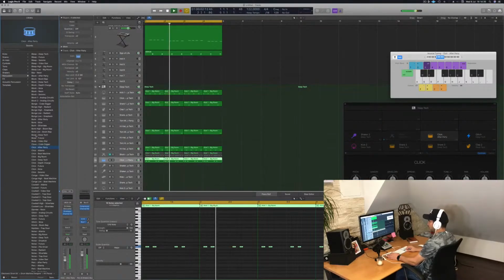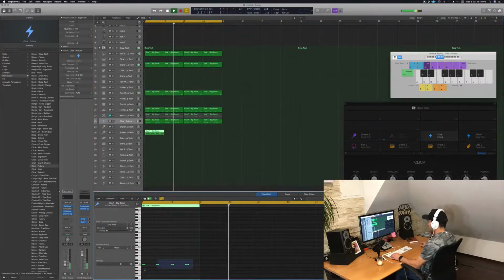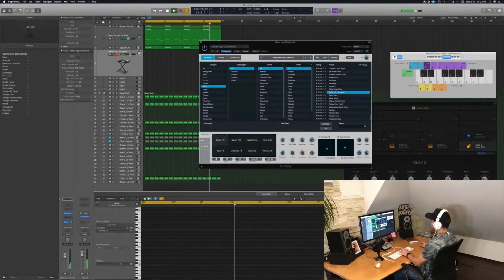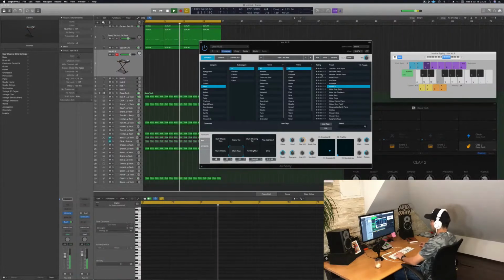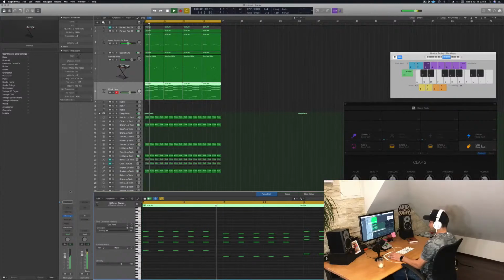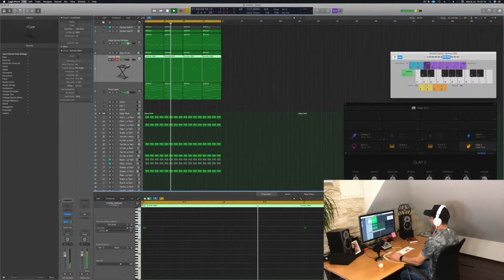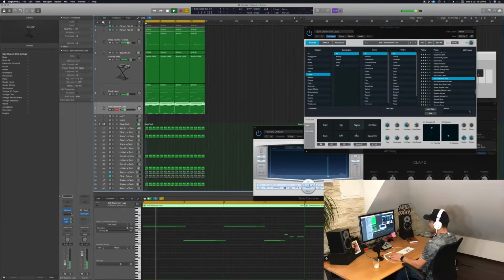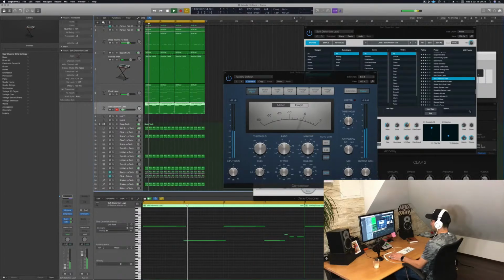How to make Melodic 🎹 Deep House | Live Electronic Music Tutorial 115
Learn how to make Melodic Deep House music by watching our free live tutorial and study the Logic Pro X Template from the session to practice what you have learned. The Live Electronic Music Tutorials give everyone the opportunity to learn music production at their own pace anytime anywhere. Unlock the secrets of electronic music now.

For episode 115 we use a chord progression to make a melodic deep house song in Logic Pro X and turn it into a template that will be available on our

We begin by taking a listen at what we prepared including the chord progression and some minimal drums to have a foundation to our session.

We begin by creating a bassline, we use the lower keys from our chord progression to and use them to make a proper bass sequence, we then select a preset in Alchemy and tweak it to fit our song. We settle on a greasy bassline preset in the moog style.

Next part we use the chord as a base to add organ stabs that are ann essential if we want to create movement to the song. We then edit the pad and get to program more percussive elements. While we progress into the song we also mix and engineer the parts.

We then begin to record some key paying the keyboard musical typing. The  result is a smooth lead with a large reverb to top it off! We then create a rhythm organ that will sit in the mid low frequency to accentuate the groove.

We finally record and other lead sound and process it using Logic Pro X internal plugins.